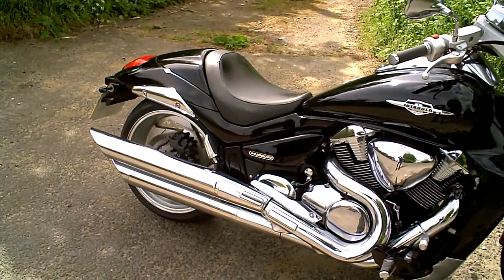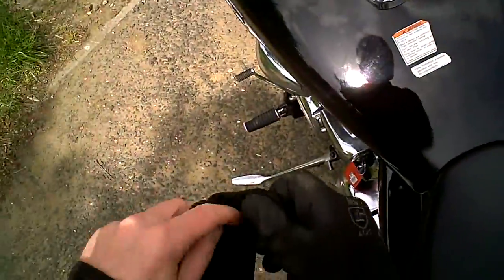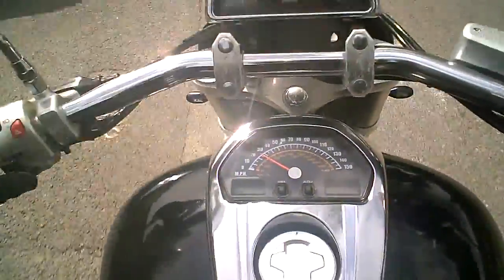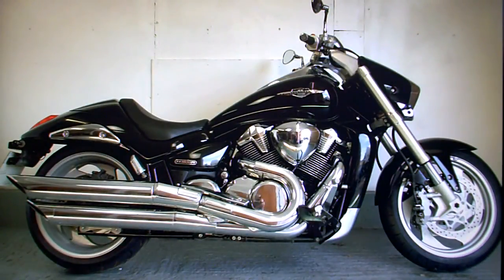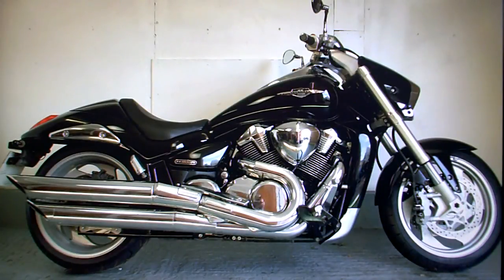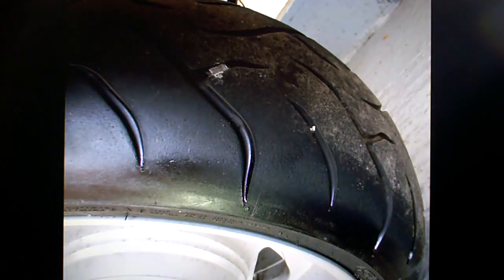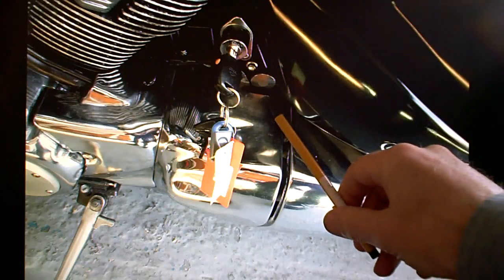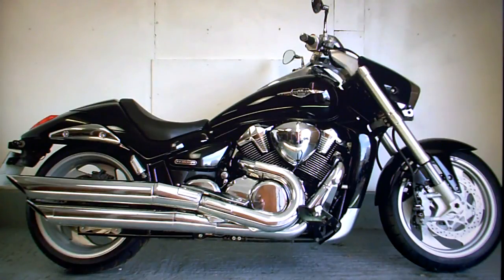Suzuki VZR1800 K7 M1800R Intruder 2K 1 Owner FSH (low cost delivery options:¬)